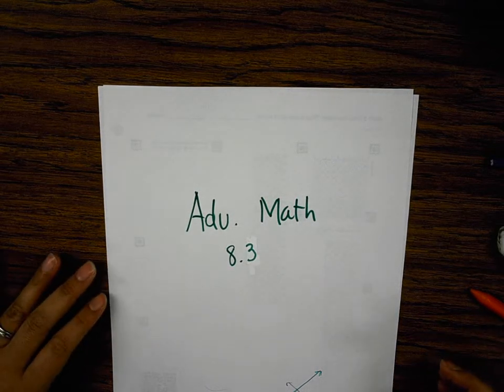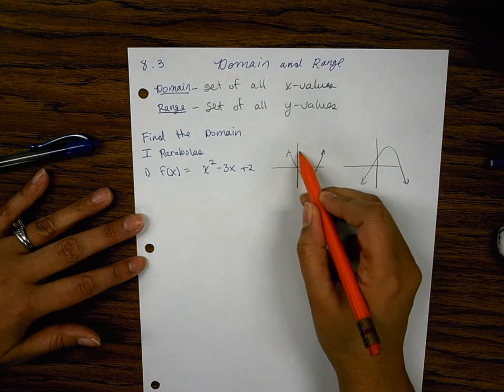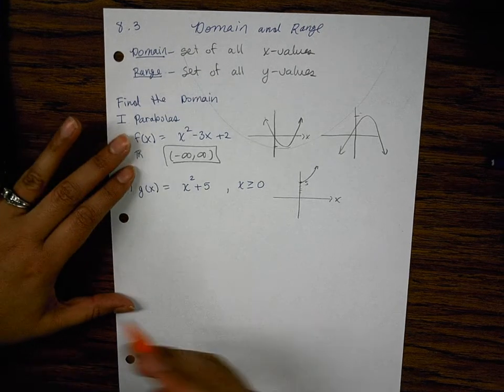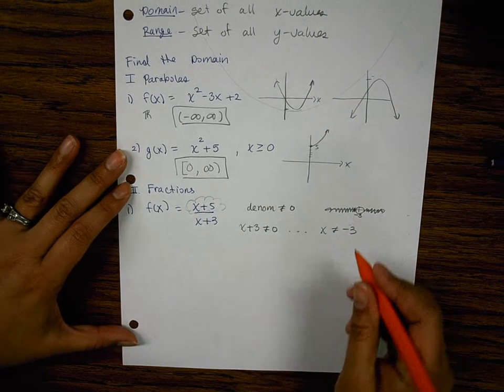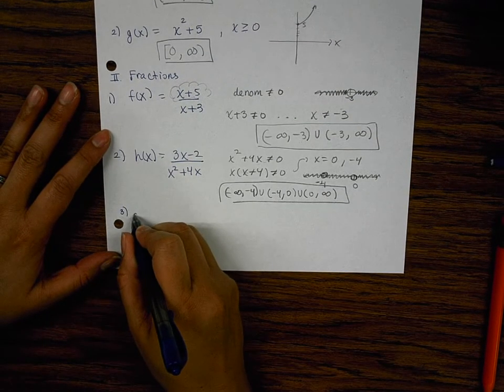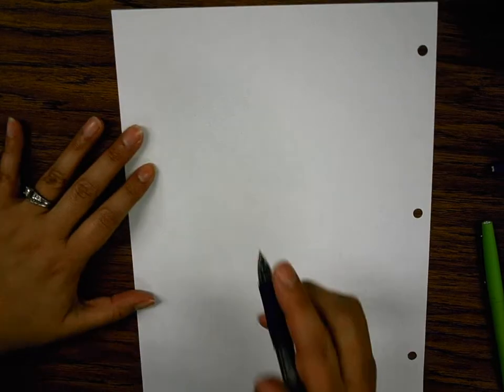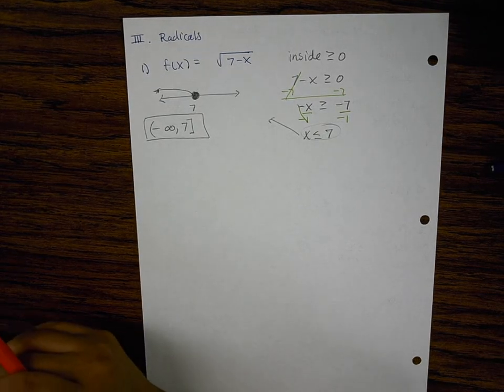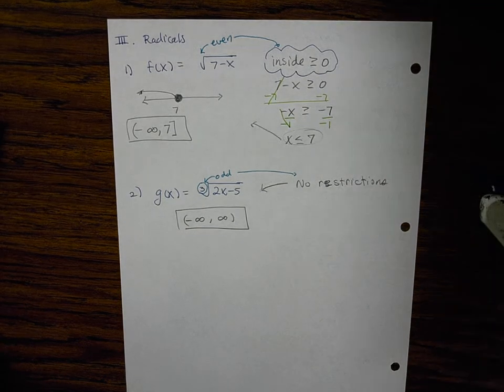Adv. Math Notes 8.3